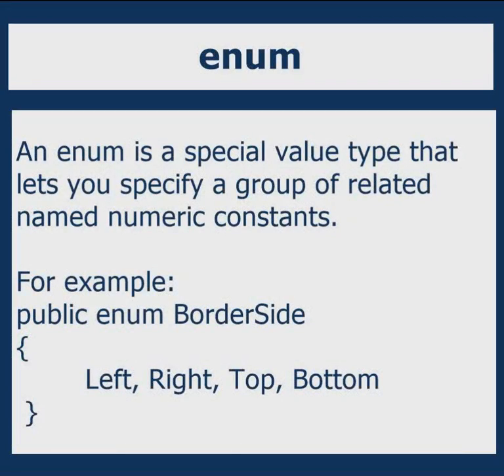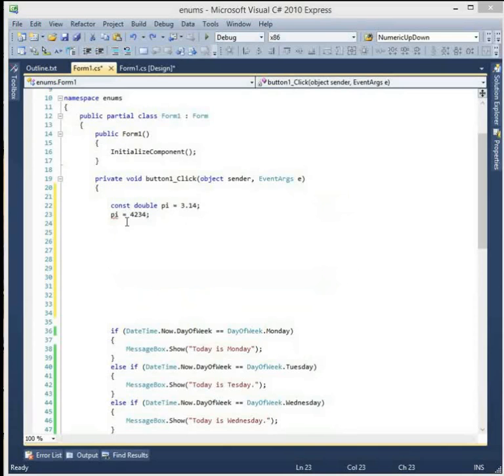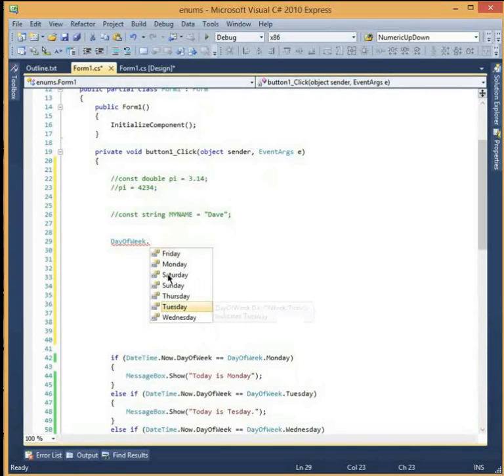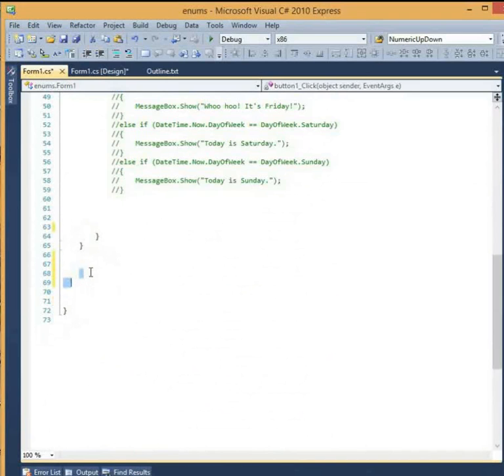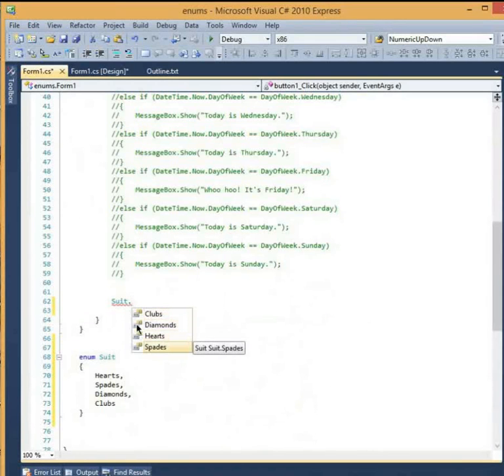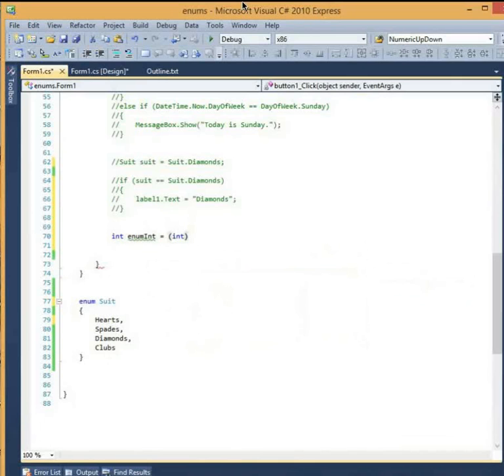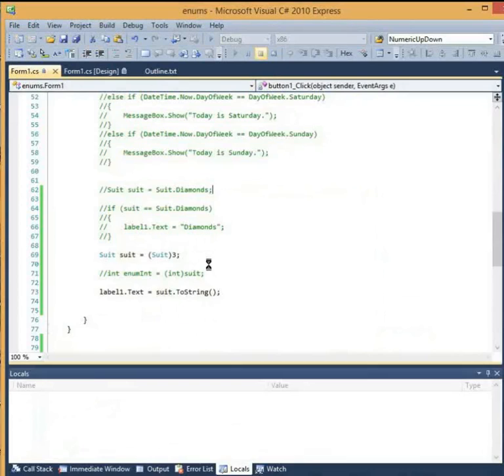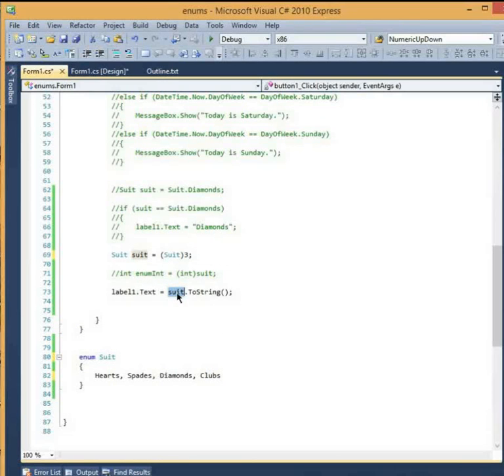C# enums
An introduction to enums in C#.